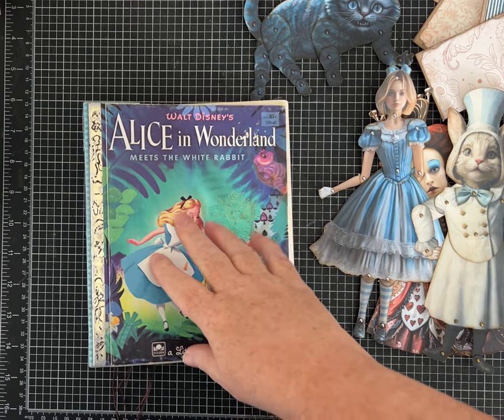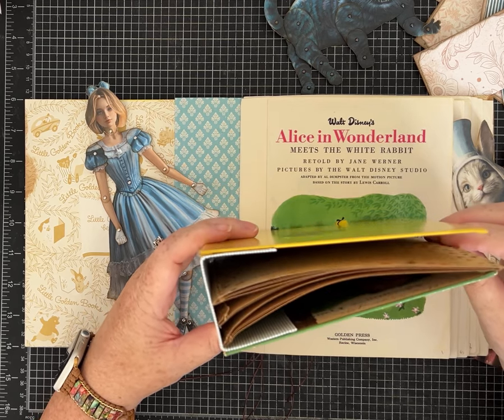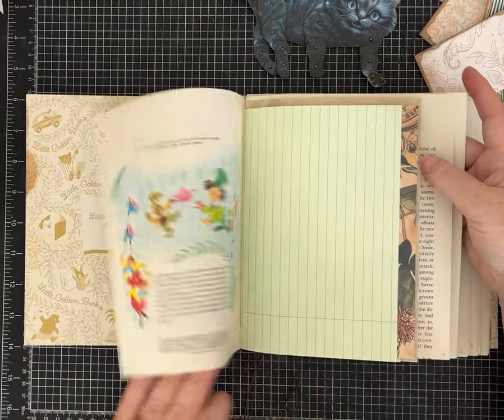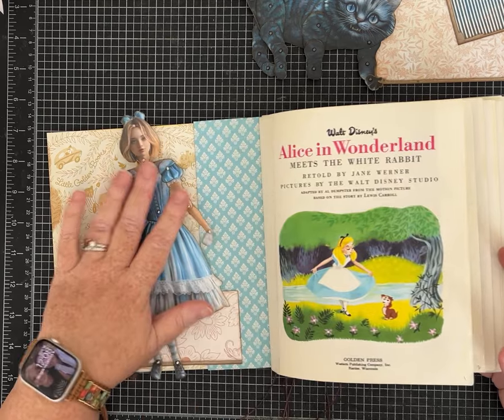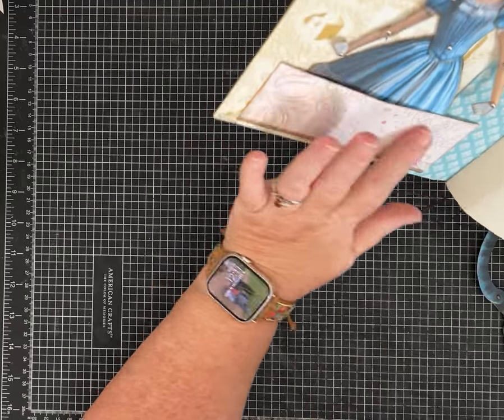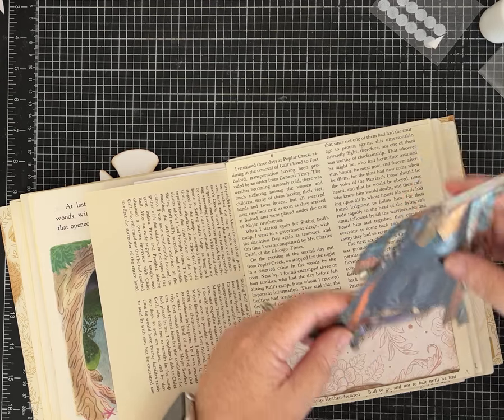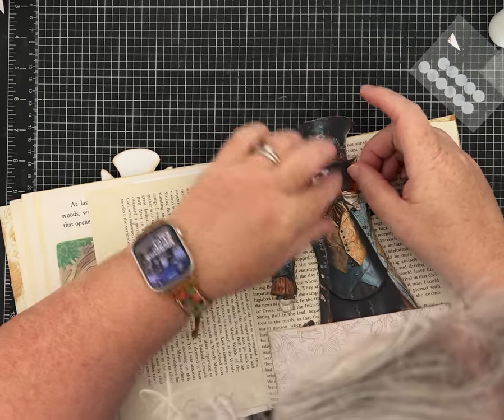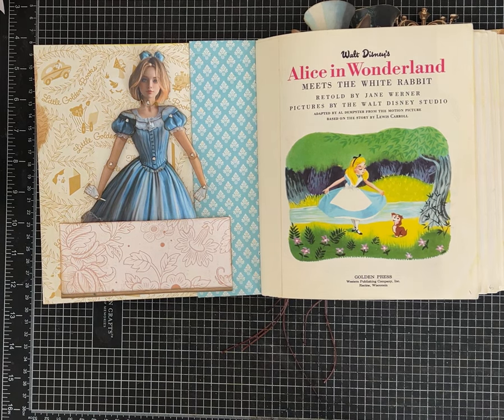Little Golden Books Alice in Wonderland Junk Journal! Adding Pockets and Dolls!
Little Golden Books Junk Journal- join me for a chat and to see the amazing Meggie Retrow Alice themed Dolls I made to include in this journal!  I made a few pockets and a fun slide through for the Red Queen!

Link to shop all the Meggie Retrow paper dolls